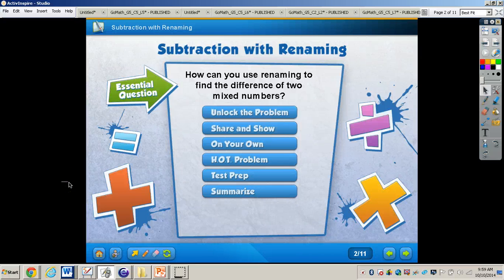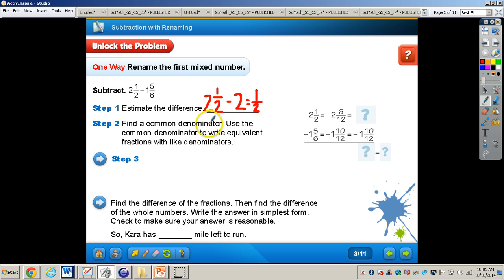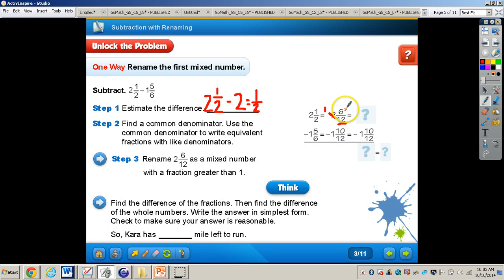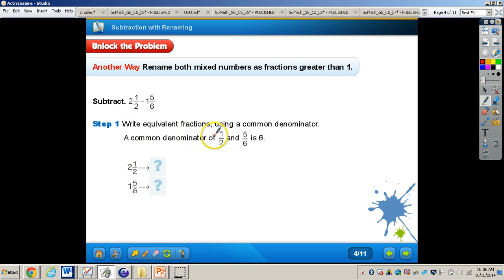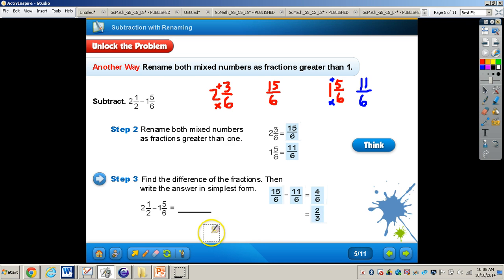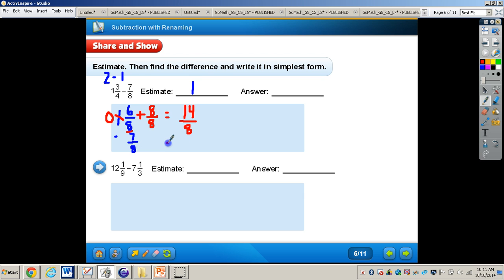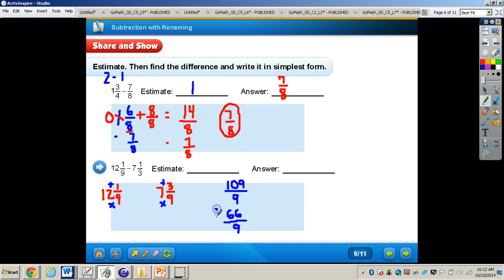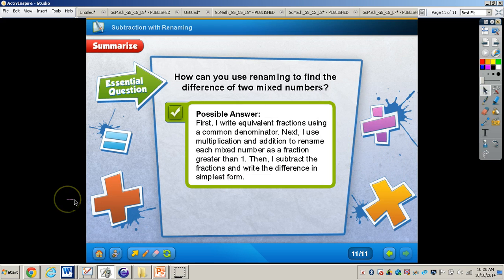Subtraction with Renaming